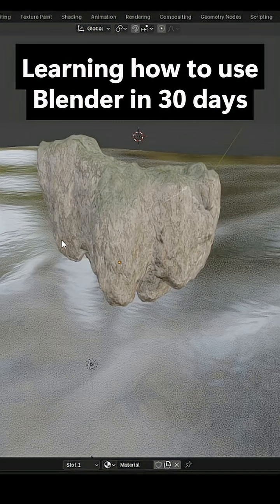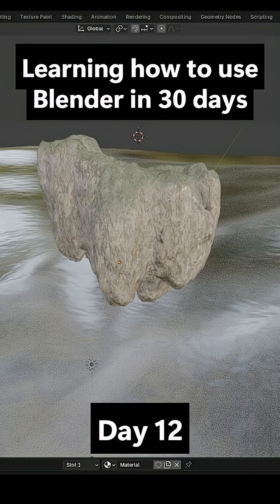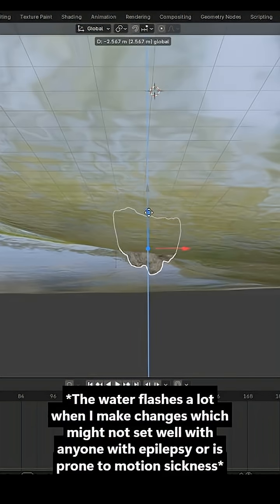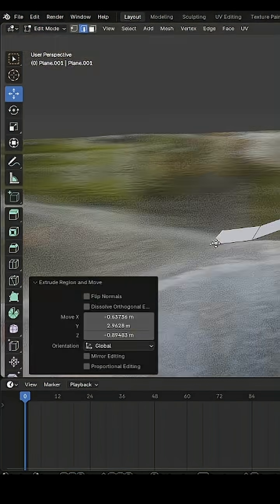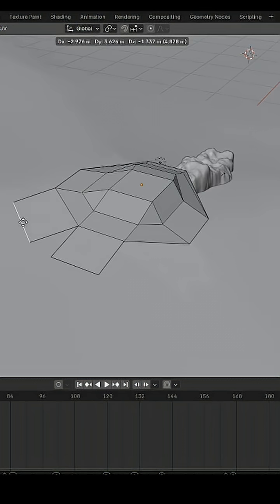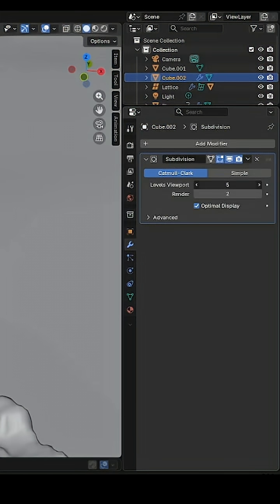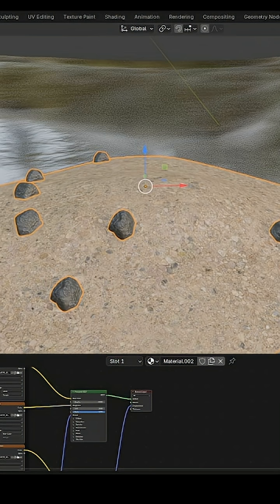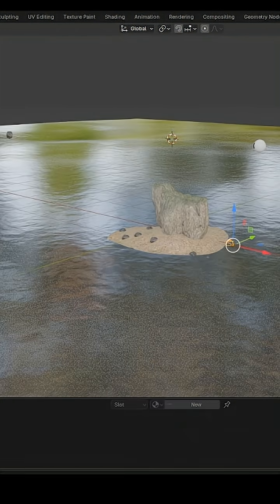Experimenting with the scatter modifier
Starting to learn more about the different modifiers in Blender